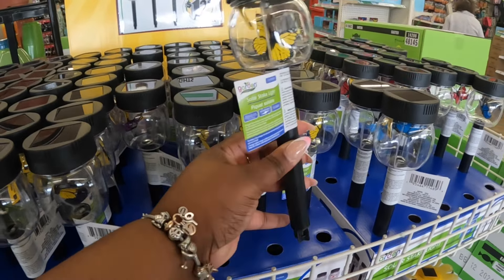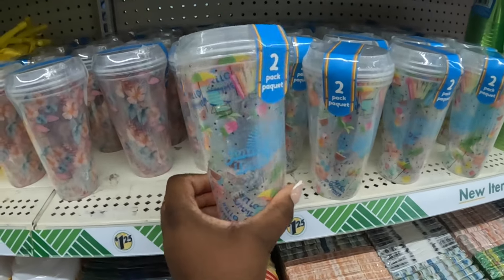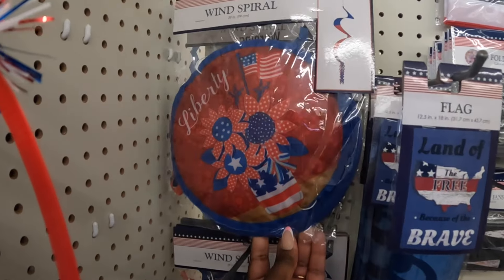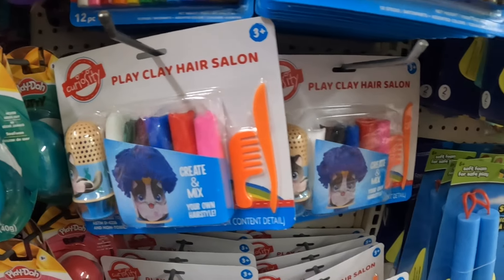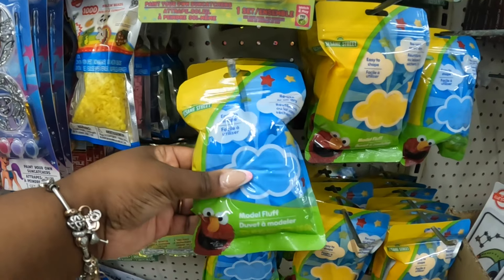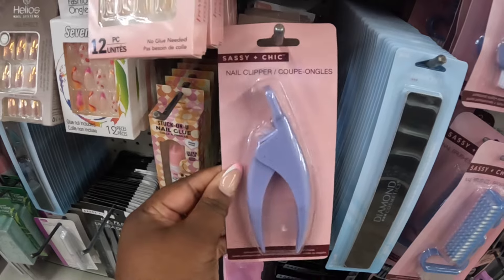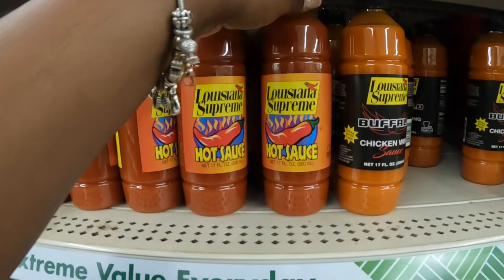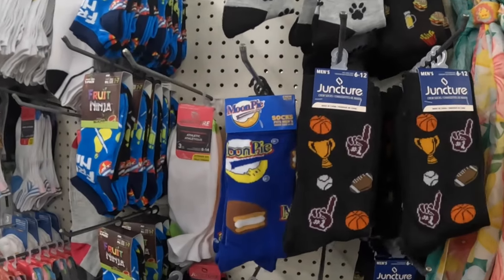Dollar Tree New Summer Finds 2024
Dollar Tree Shop With Me April 2024
Welcome back to Shanice Shopping Saga let’s go shopping at Dollar Tree for a store walkthrough of all new finds of the cutest summer decor, beach themed and fun bright summer party decor